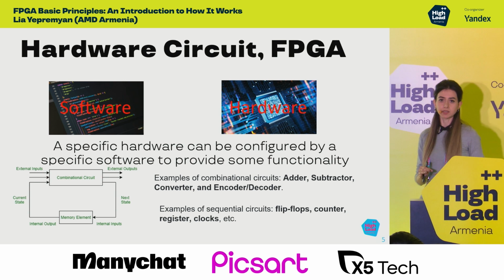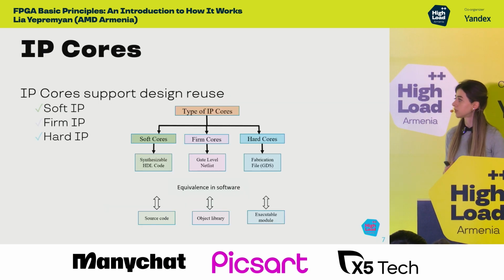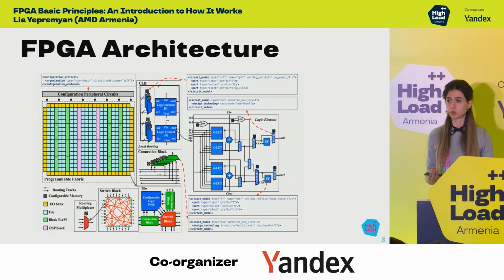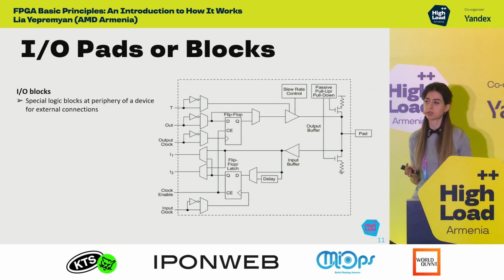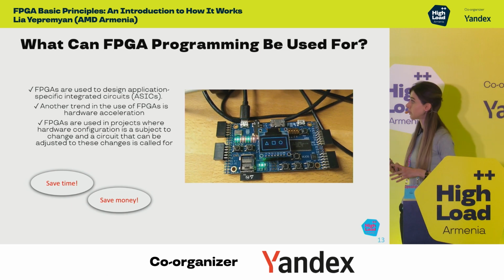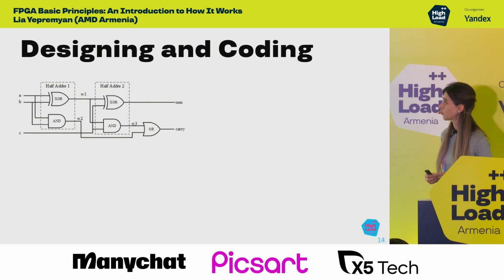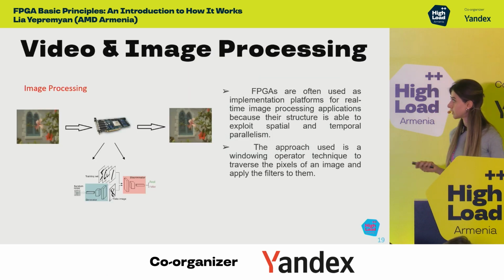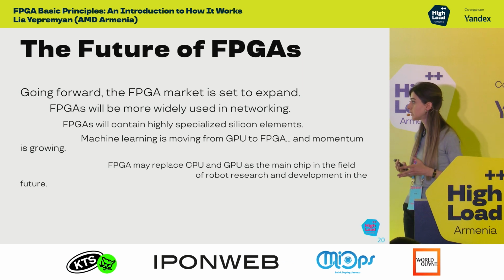FPGA Basic Principles: An Introduction to How It Works / Lia Yepremyan (AMD Armenia)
Armenia 2022
December 15 and 16, 2022

Here we will cover different aspects related to FPGAs. First of all, an overview of the basic FPGA architecture is presented. The purpose of this presentation is to focus on the FPGA design process and tools which are required to program an FPGA, in addition to that, we will also discuss programming languages and how to create your first code for FPGA. Later we will provide a practical example and dive into FPGA design optimization.